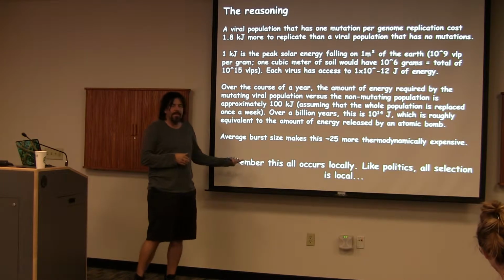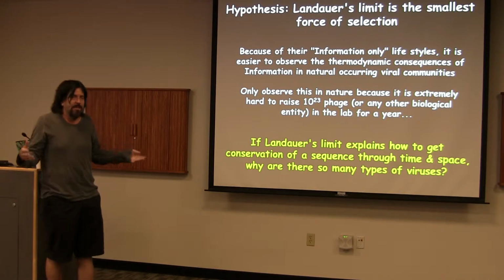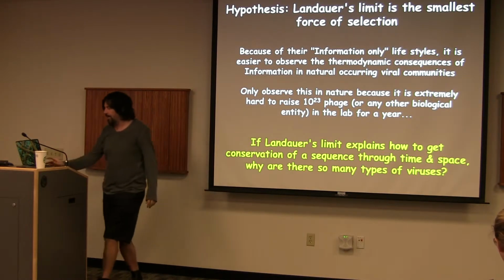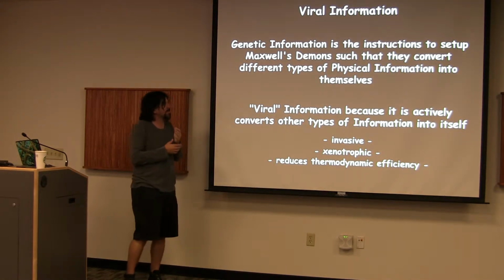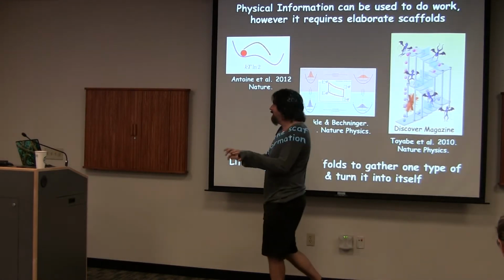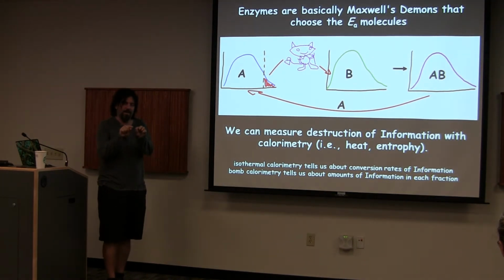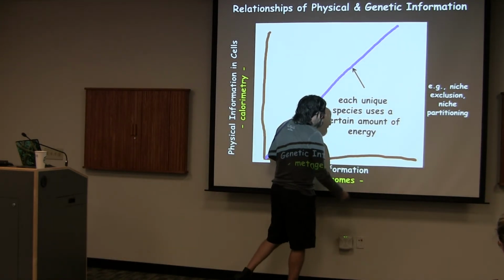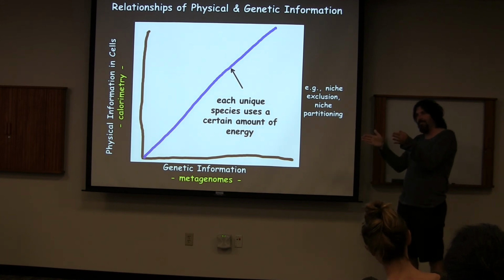Forest Rohwer Viruses and Information Part 3 of 6